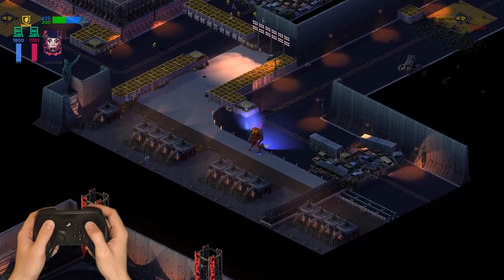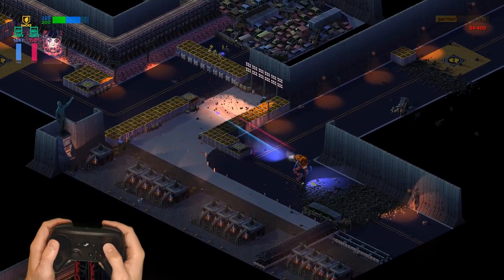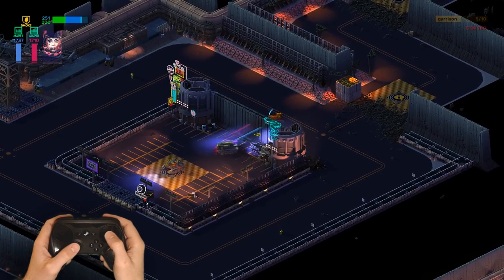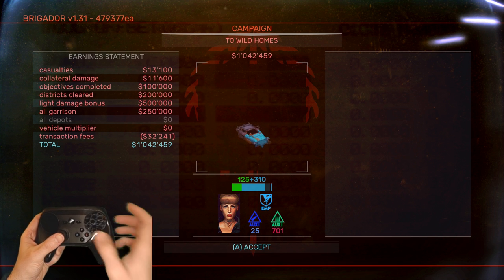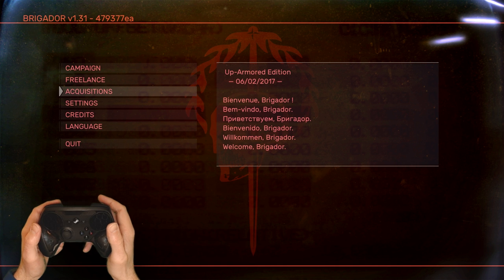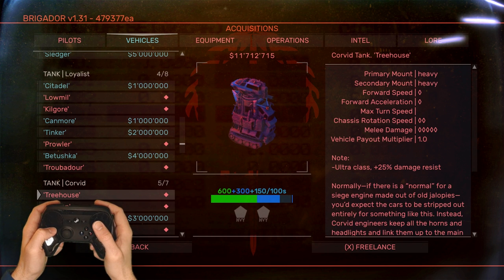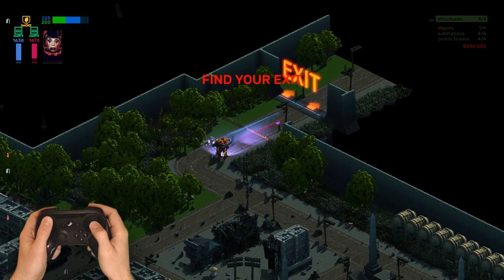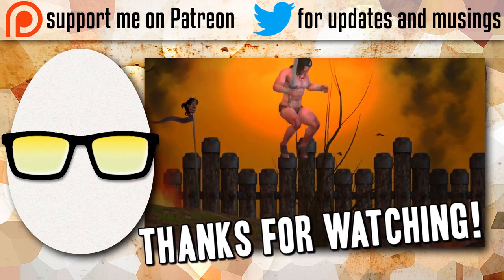Brigador: Up-Armored [Steam Controller] Profile Overview + Gameplay Impressions PC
Up-Armored edition is a relaunch of Brigador, a criminally underrated game. It has revamped controls that make it a lot more accessible now and I put together a snazzy profile for it.